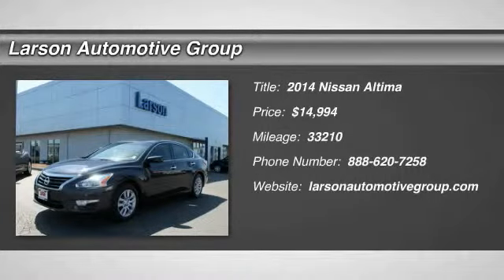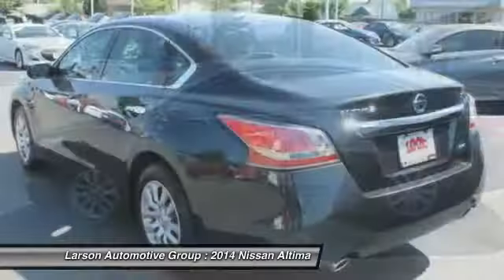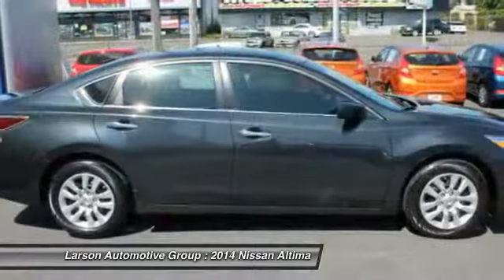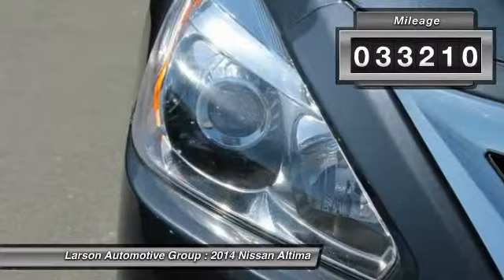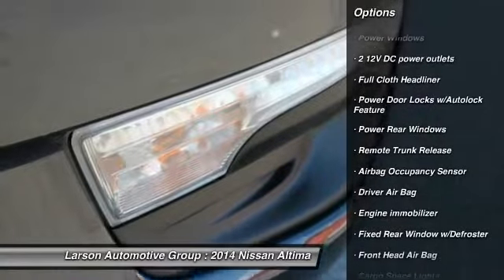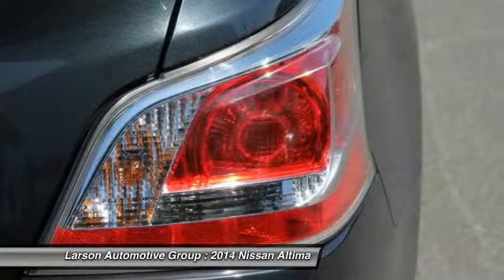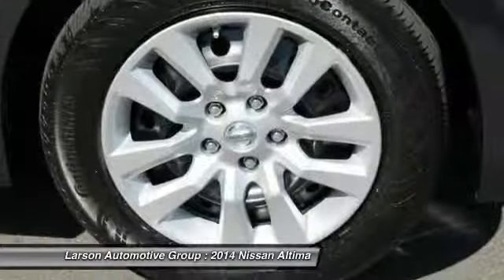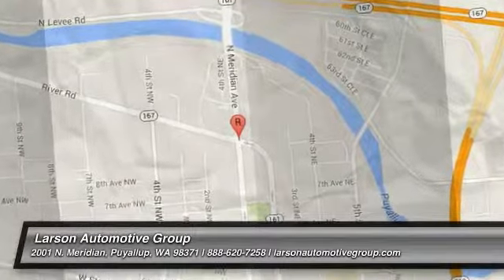2014 Nissan Altima Puyallup WA 8066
2014 Nissan Altima 2.5

2001 N. Meridian

Want to save some money? Get the NEW look for the used price on this one owner vehicle. Previous owner purchased it brand new!